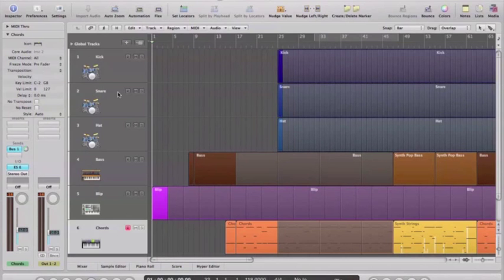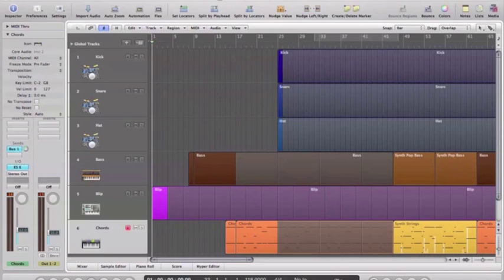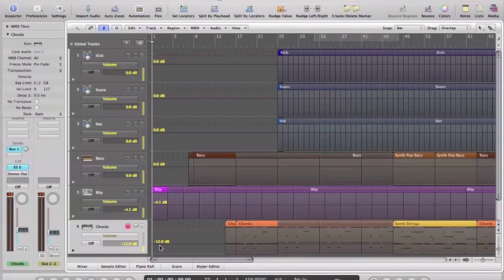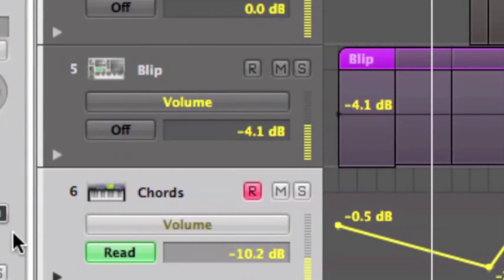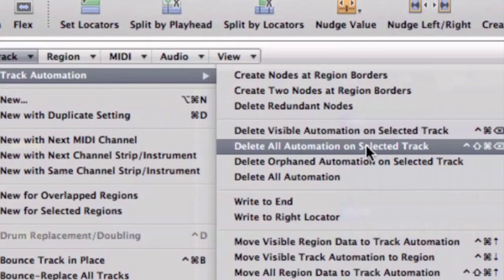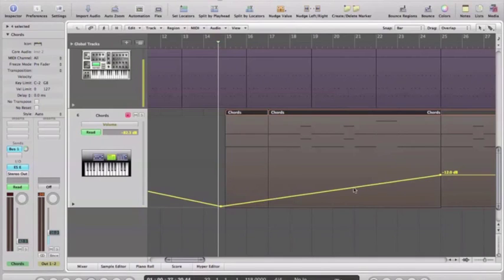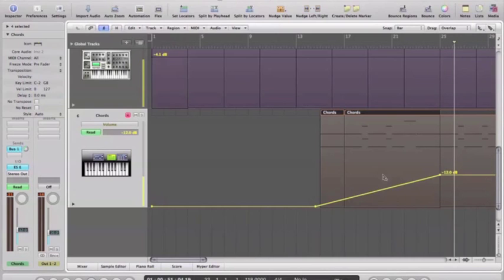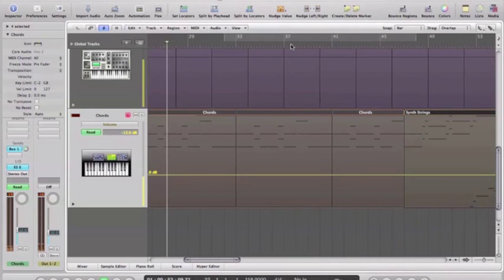Logic 9 Automation - Pt. 1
Tutorial on using Logic's automation for a simple volume fade

Like the tune being recreated with Logic?

It is called 'Your Love' by Jamie Principle